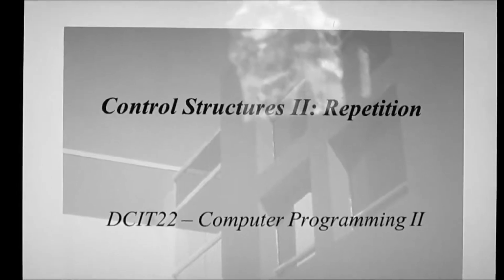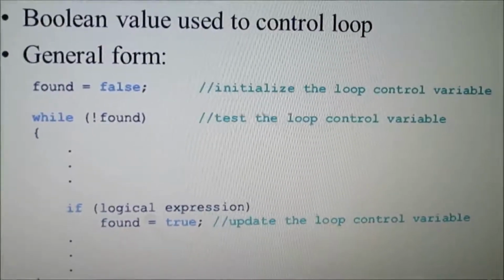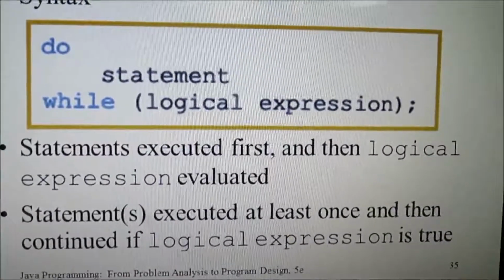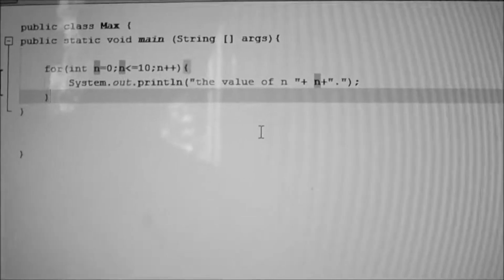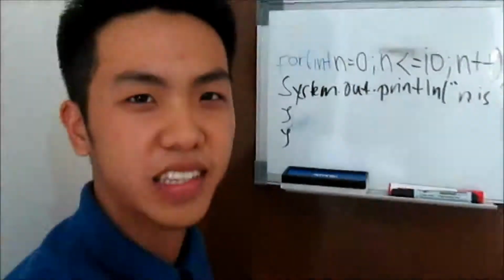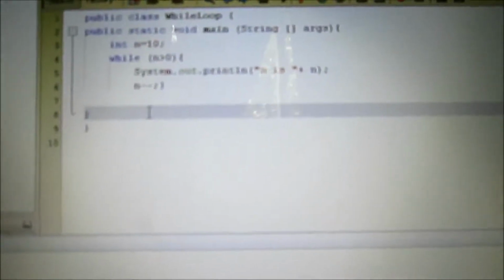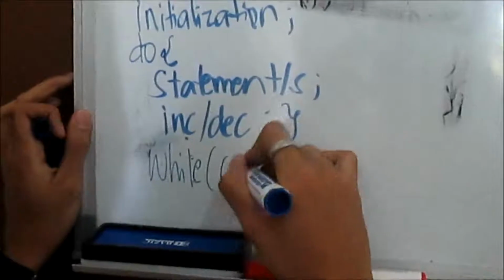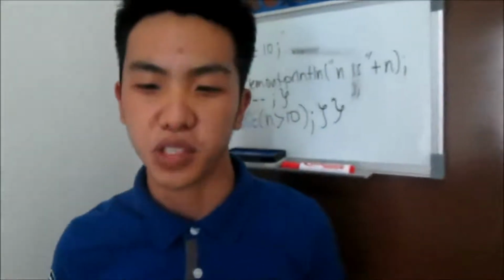Control Structure II Repetition